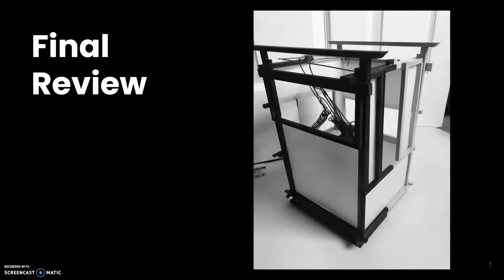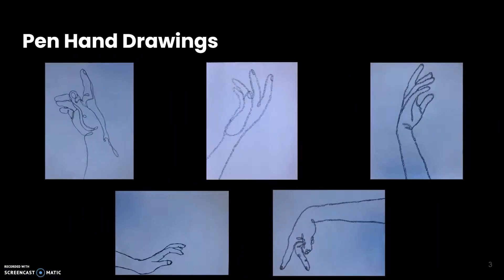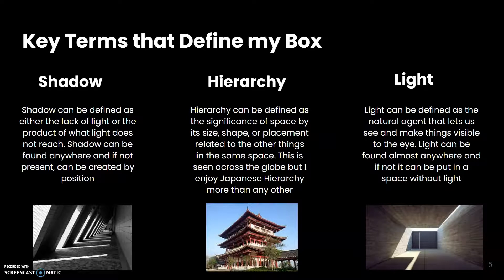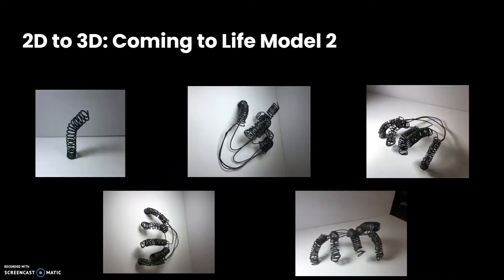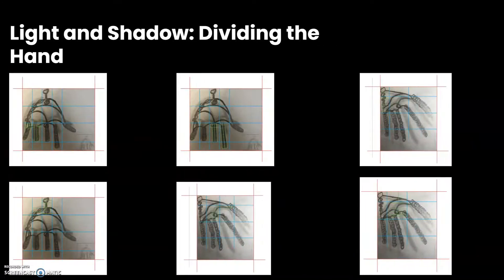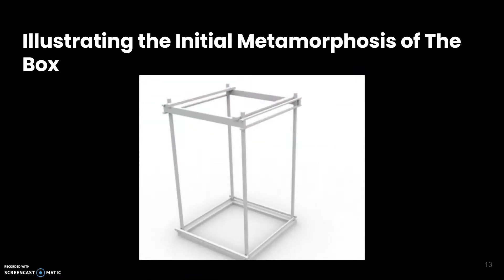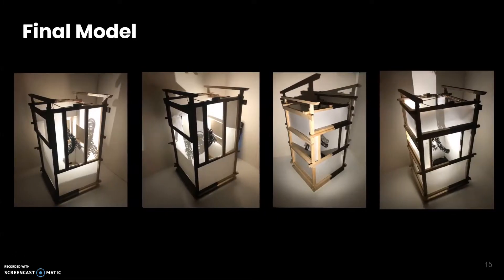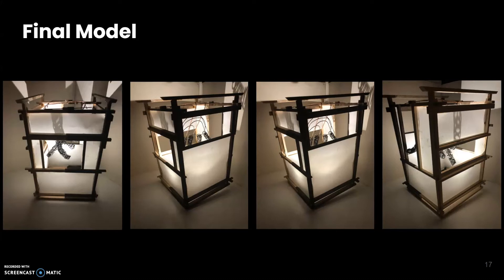KFitts Final Presentation